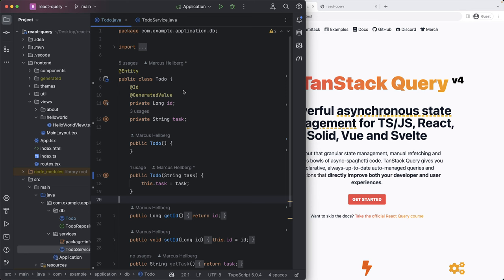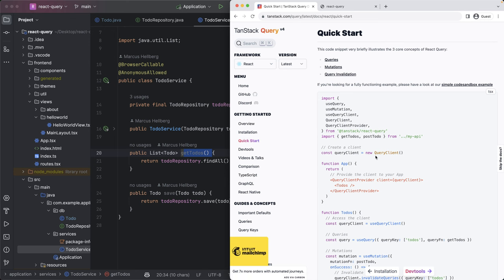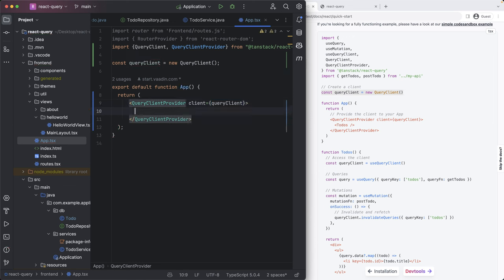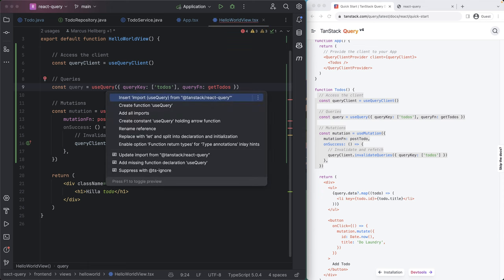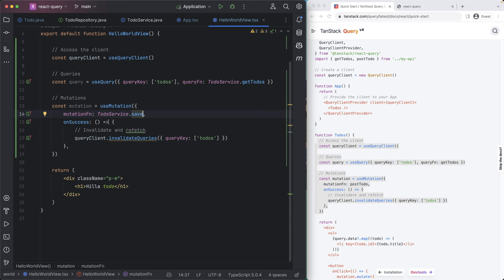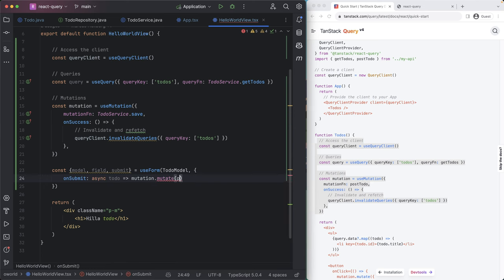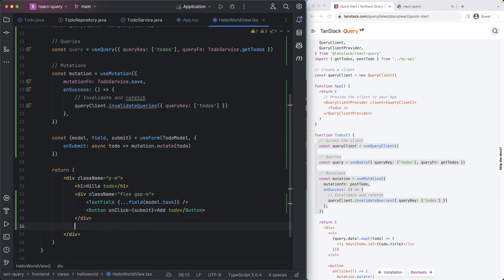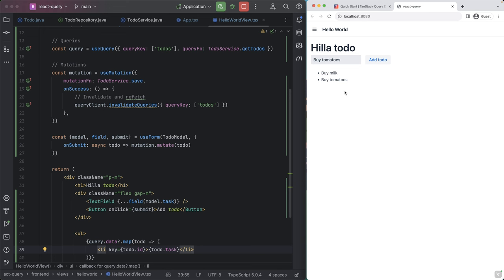Using React Query with Hilla for type-safe server communication to Spring Boot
In this tutorial, Marcus Hellberg shows you hands-on how to integrate and use TanStack React Query in a Hilla application.

0:00 - Intro
0:09 - Project overview
0:45 - Installing react-query
1:00 - Setting up the client query provider
2:03 - Using react query with Hilla services
5:52 - Outro